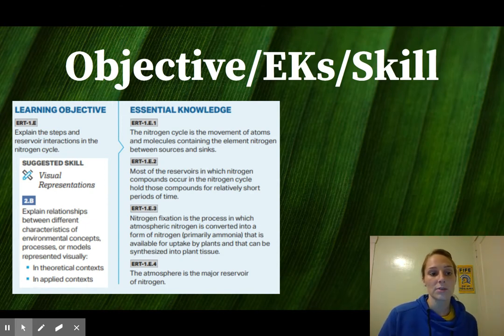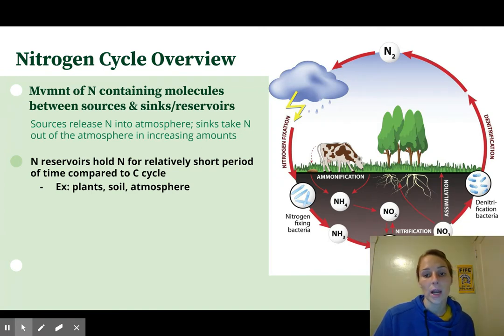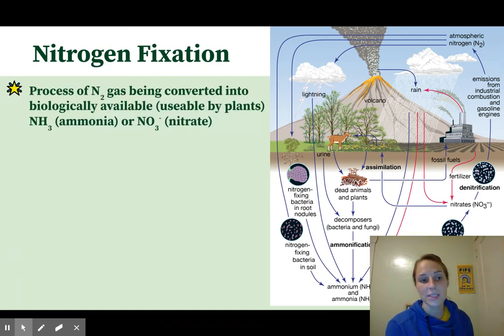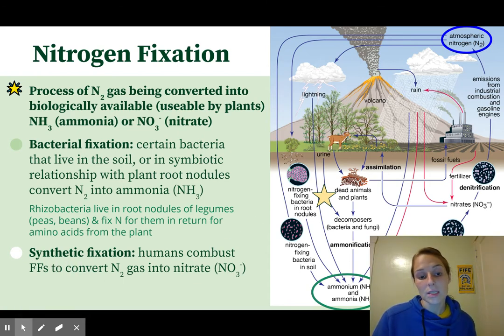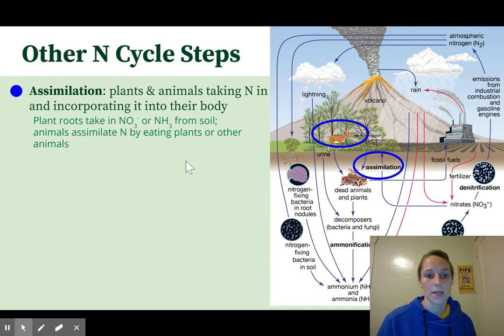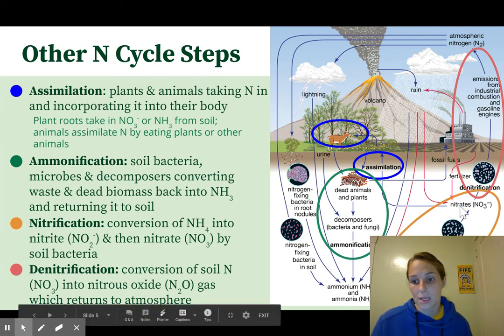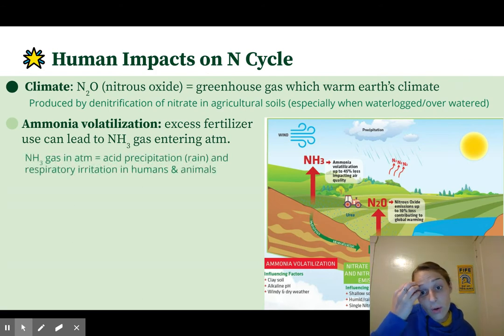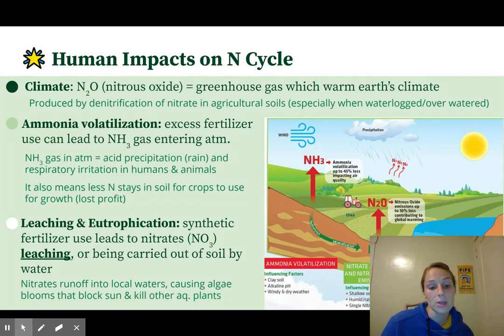1.5 Notes - The Nitrogen Cycle